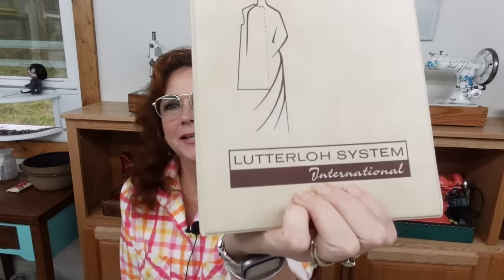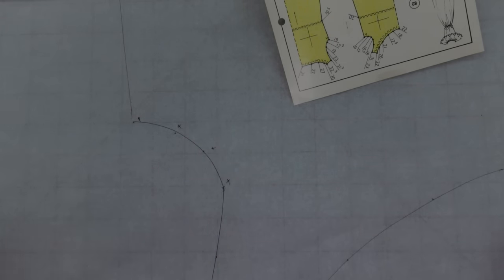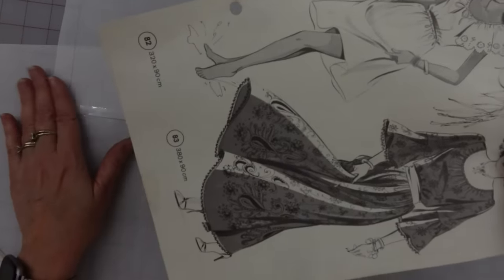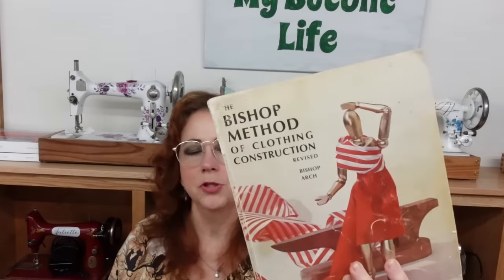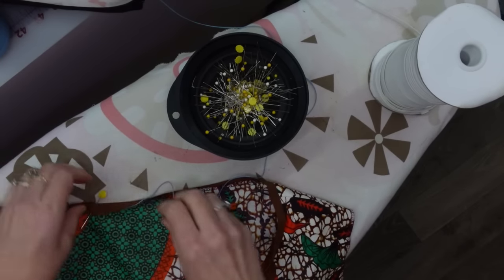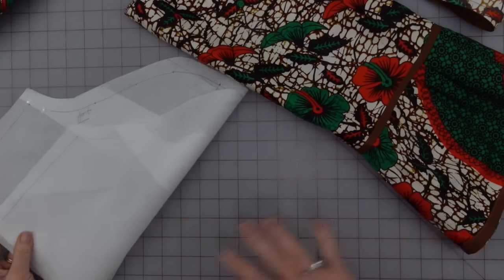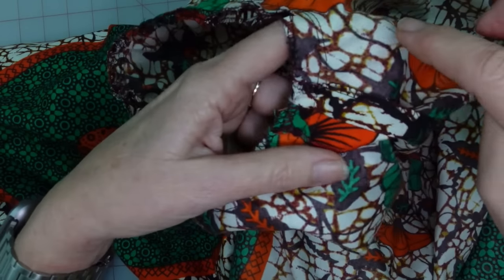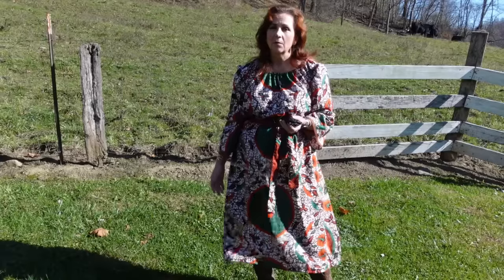I tried the Lutterloh System of Pattern Design to make a dress!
If you have been around a while, you know that I focus on the Big 4... or one or whatever they are as a standard for my pattern choice. BUT today I brought out a Lutterloh book from the early 80's to make up a simple dress just to test out the method. I am intrigued to say the least! If you have never looked into this pattern making system, I hope you take a peek to see how I did. Some ups and some downs. Definitely lessons learned!
~Marie

Thread Spool Pin Adapter
36” wide pattern tracing paper
1 cm, about ½” wide fusible bond “stitch witchery” type